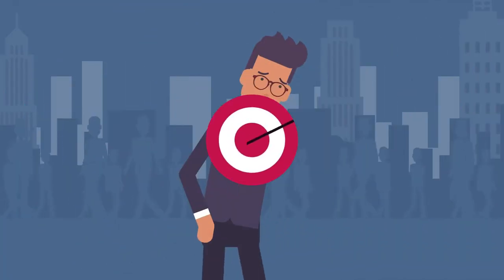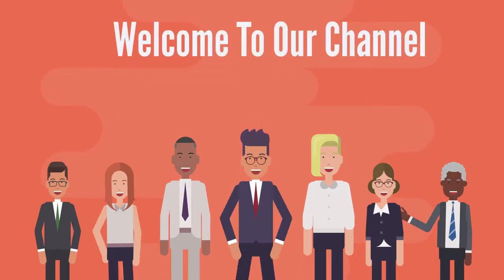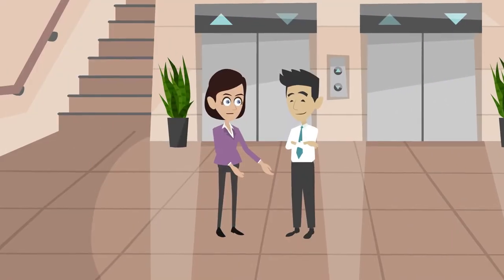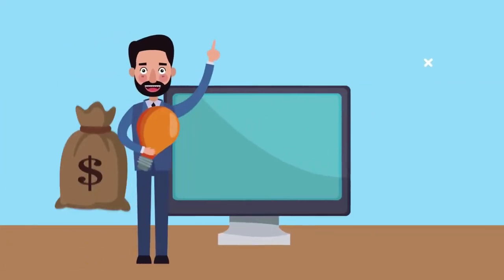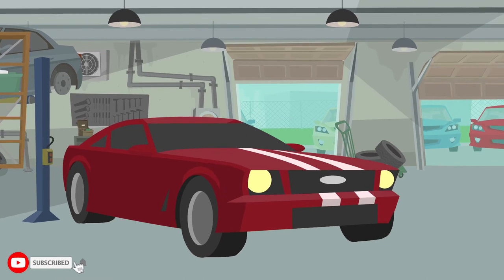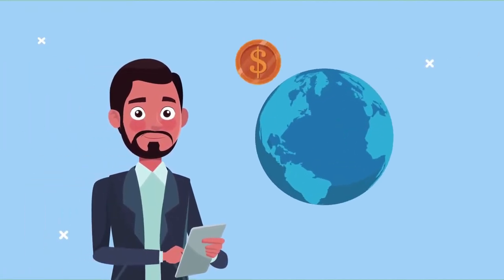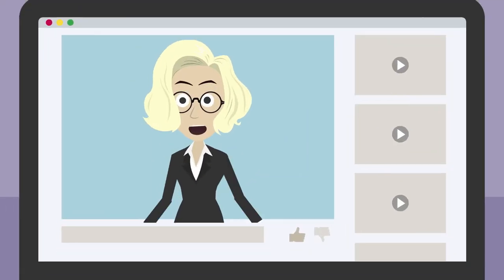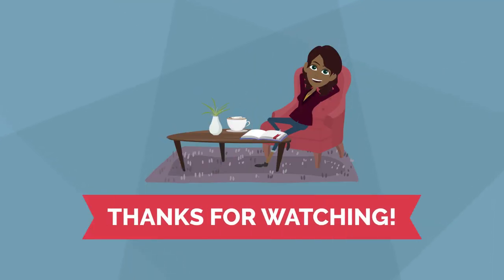Why The Rich Get Richer? The Mind Blowing Truth of Building Wealth!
Do you want to know how the rich get richer? It has nothing to do with luck or privilege. The truth is, it has everything to do with their mindset. In this video, you'll discover the mind blowing truth about building wealth – and how you can use it to change your life for the better! So what are you waiting for? Watch now!